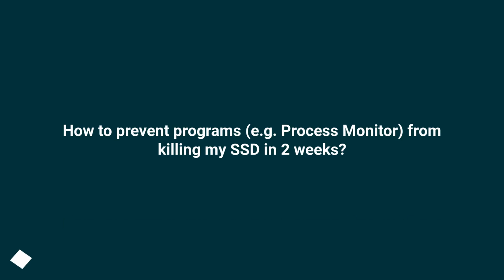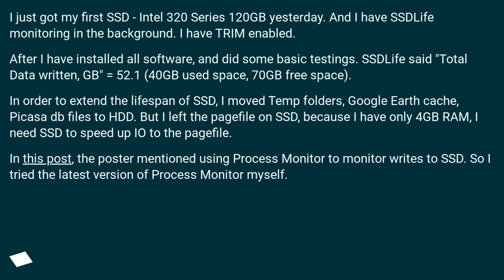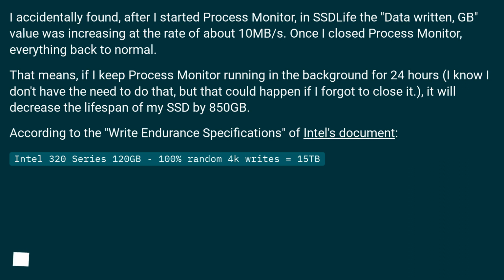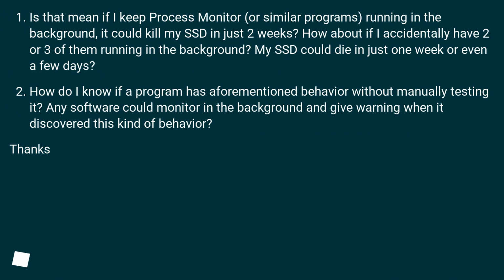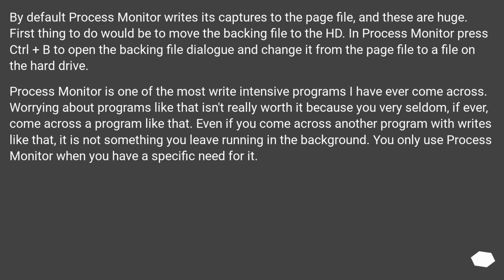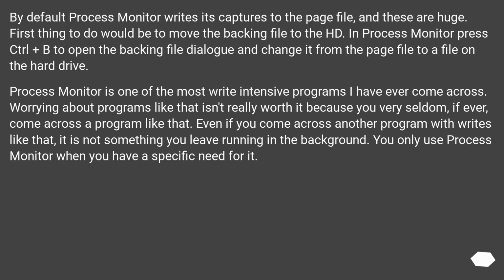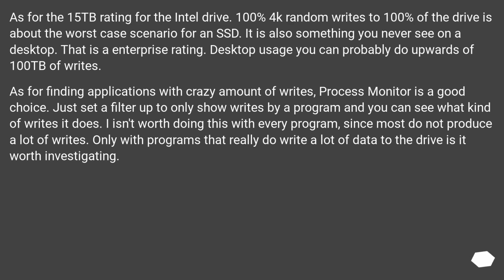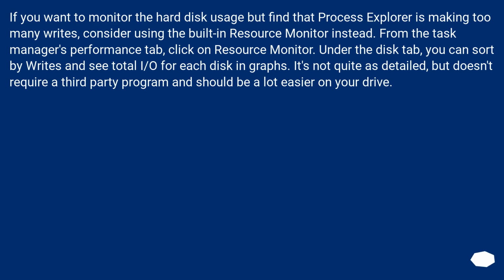How to prevent programs (e.g. Process Monitor) from killing my SSD in 2 weeks?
Chapters
00:00 Question
02:49 Accepted answer (Score 21)
04:37 Answer 2 (Score 7)
05:21 Thank you